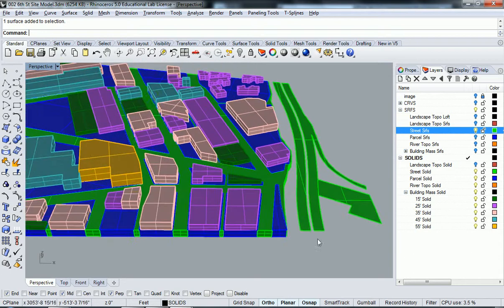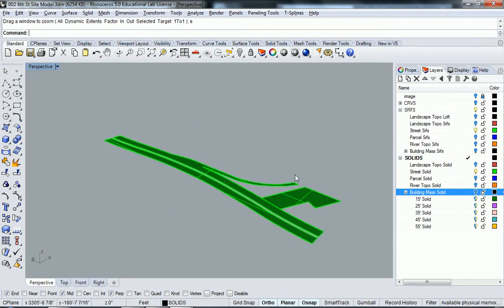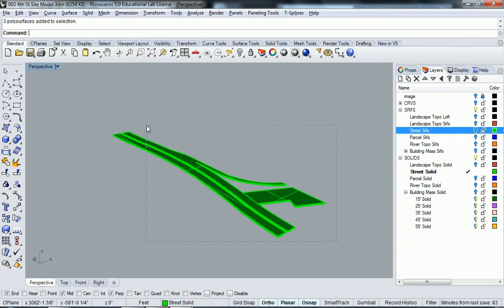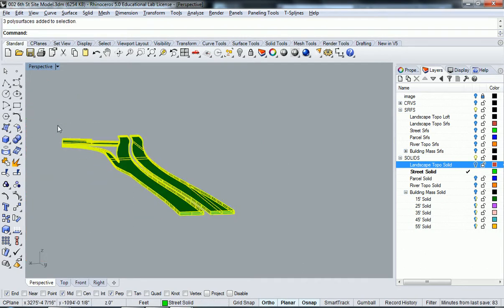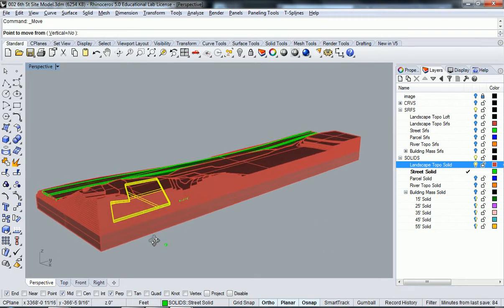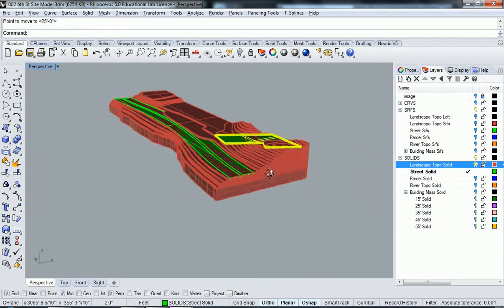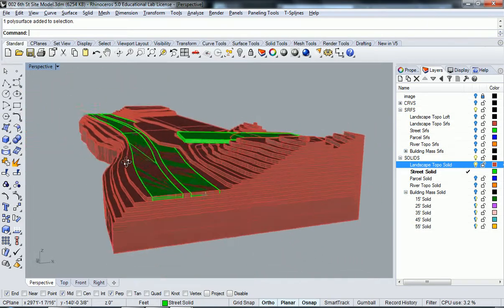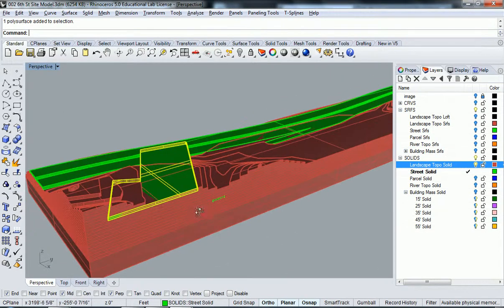33 - Rhino - Site Model Highway Adjustment